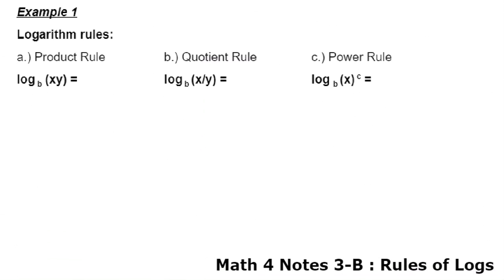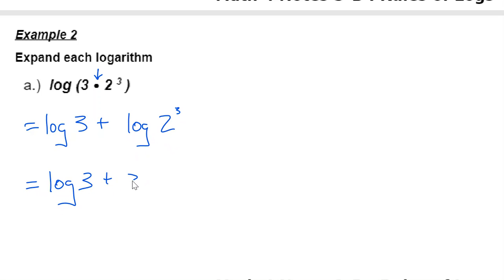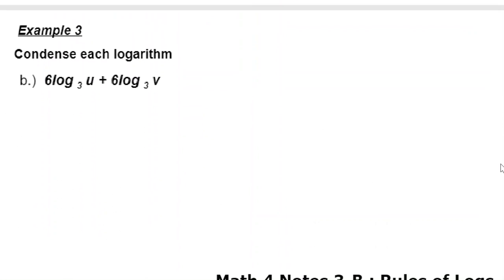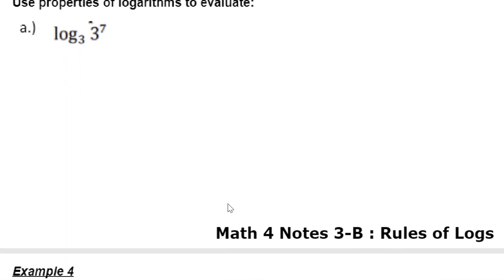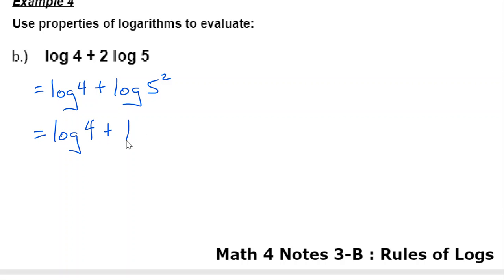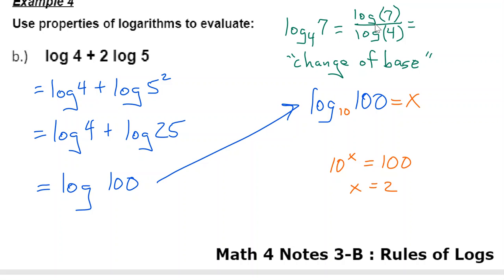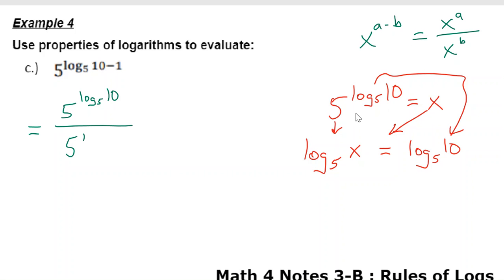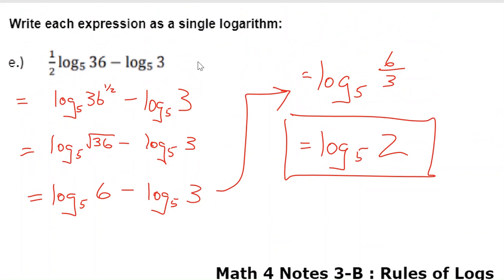M4U3B Notes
Math 4 Notes 3B : Logarithms